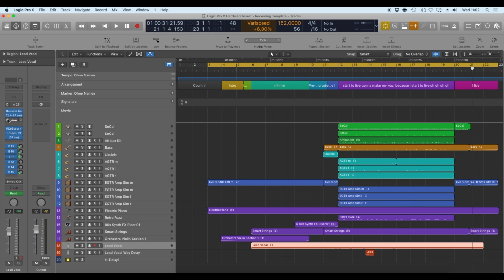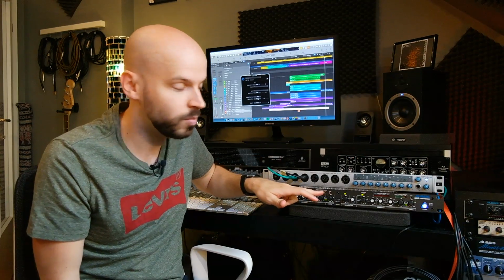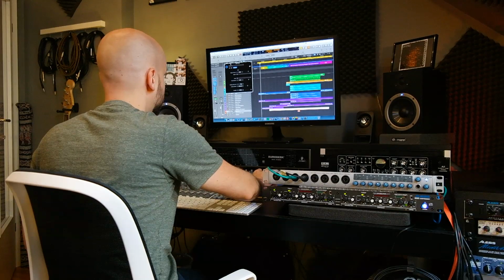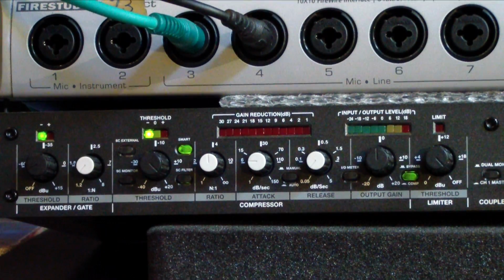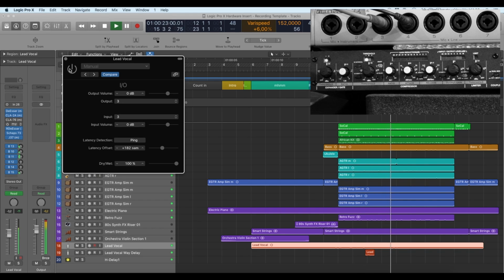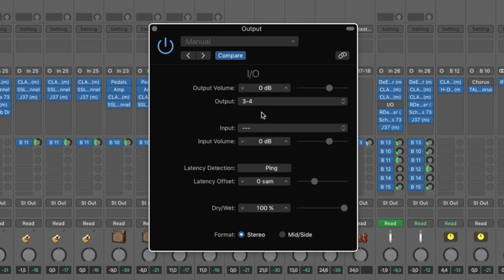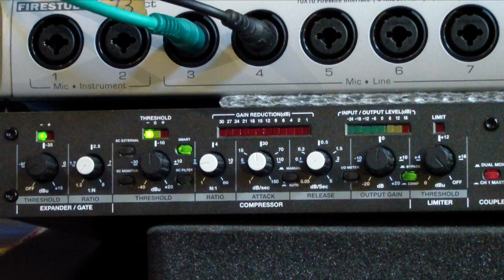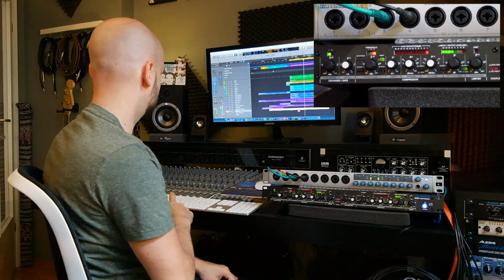Using Analog Hardware with Logic Pro X - I/O Plugin